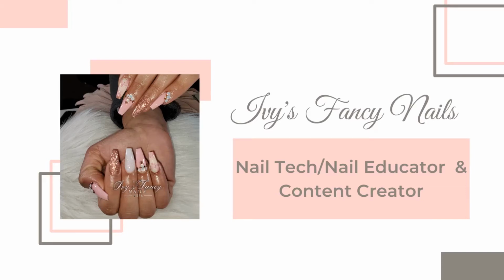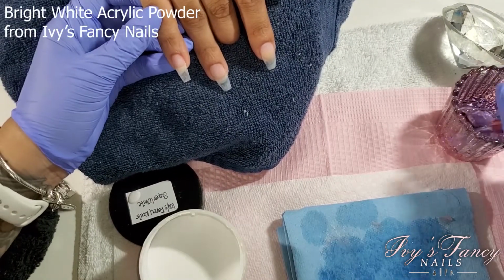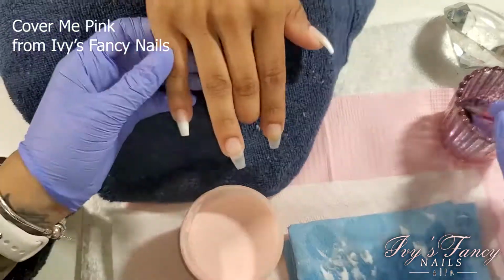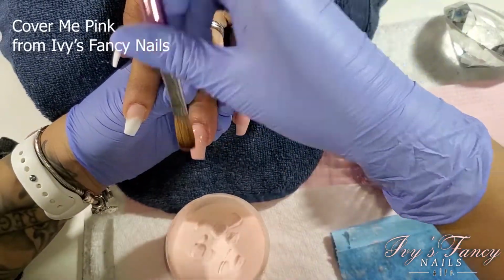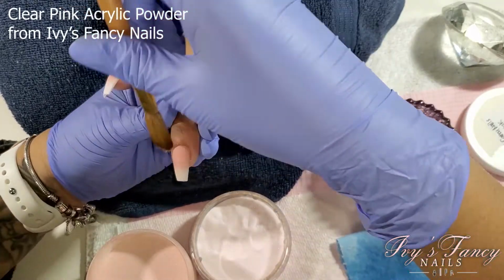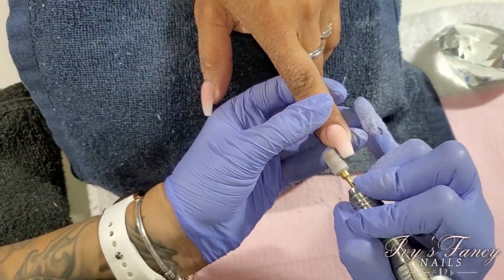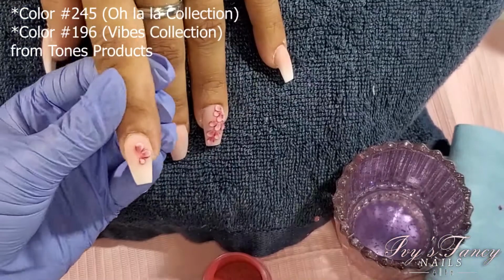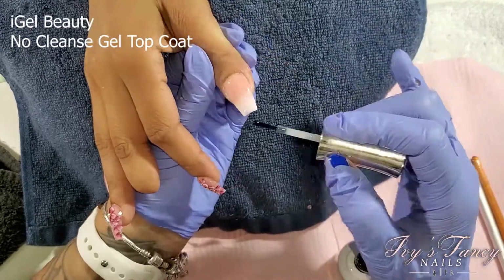Watch Me Work Acrylic Nails Ombre | Simple 3D Flower Design | Ivy's Fancy Nails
Hello Hermosas!!
In this video, I am sharing with you all a beautiful set of acrylic nails, the design is a pink and white ombre/baby boomer design with simple 3d flowers. This is filmed as a "Watch Me Work" style video and I will explain some of what I am doing but we will be having a conversation too. I really hope you do like this design and I hope you find it helpful.  Please don't forget to come to join me in comment section and let's just have conversations... let me know what other nail designs you would like to see and which products you want me to review for you